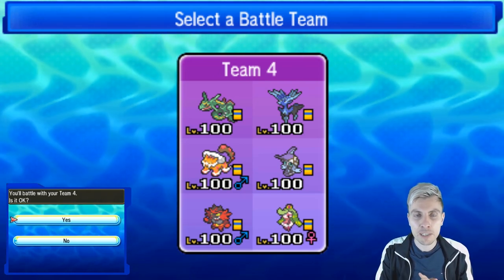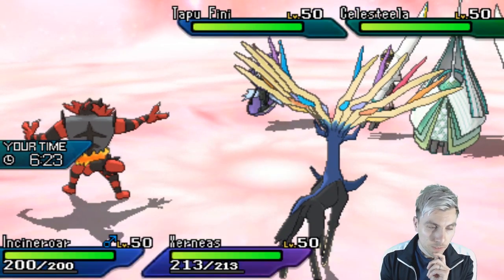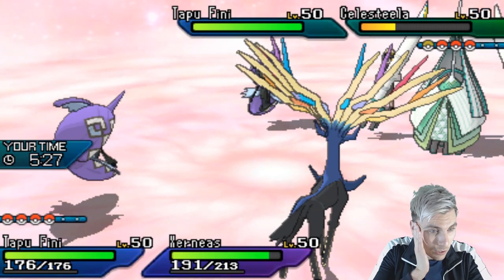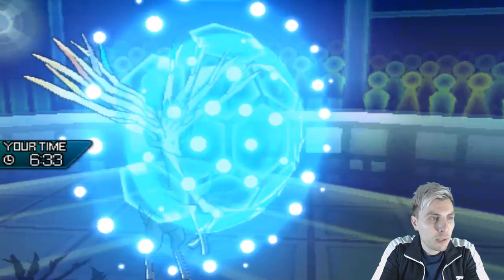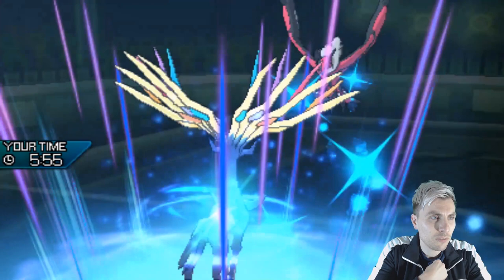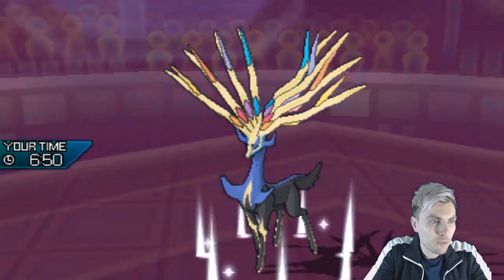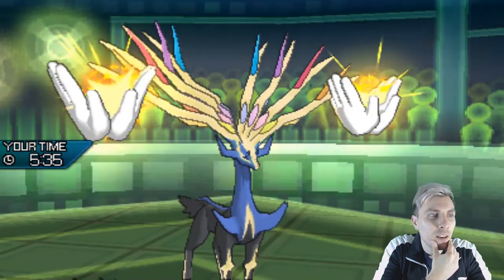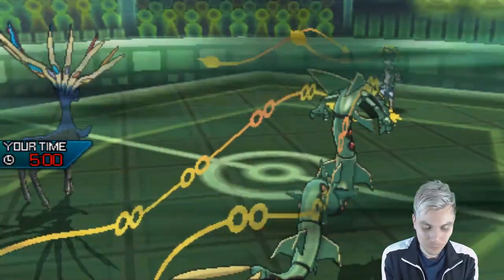"KING CAT" Pokémon VGC '19 | ULTRA SERIES | SOHK's #134 W/Osirus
Welcome to another episode of my VGC '19 | ULTRA SERIES | Pokémon Battle Series the School of Hard Knocks which is a competitive Pokémon video game series played on the Pokémon VGC Battle spot championship ladder and follows my progress with various teams as we learn about the format and strive to improve together throughout the VGC '19 Season.

In today's' episode of our Pokémon VGC 19 battle series we will be playing an X-Ray Build made up of Xerneas and Mega Rayquaza with a supporting caste of Incineroar and Landorus-T with their double intimidate support alongside Tapu Fini who helps with speed control, Haze and Heal Pulse support and Tsareena.

Throughout this week with the team on the channel we will be exploring this core to see how it operates and what different options we can use on the Pokémon Battle Spot Ladder.

Details of raw paste below.

Rayquaza @ Focus Sash
Ability: Air Lock
Level: 50
EVs: 4 HP / 252 Atk / 252 Spe
Jolly Nature
- Protect
- Swords Dance
- Extreme Speed
- Dragon Ascent

Xerneas @ Power Herb
Ability: Fairy Aura
Level: 50
EVs: 92 HP / 228 Def / 20 SpA / 4 SpD / 164 Spe
Modest Nature
IVs: 0 Atk
- Protect
- Geomancy
- Dazzling Gleam
- Moonblast

Landorus-Therian @ Groundium Z
Ability: Intimidate
Level: 50
Jolly Nature
- Protect
- U-turn
- Rock Slide
- Earthquake

Tapu Fini @ Wiki Berry
Ability: Misty Surge
Level: 50
EVs: 244 HP / 156 SpD / 108 Spe
Calm Nature
IVs: 0 Atk
- Haze
- Heal Pulse
- Scald
- Icy Wind

Incineroar @ Figy Berry
Ability: Intimidate
Level: 50
EVs: 236 HP / 4 Atk / 4 Def / 236 SpD / 28 Spe
Careful Nature
- U-turn
- Snarl
- Flare Blitz
- Fake Out

Tsareena @ Aguav Berry
Ability: Queenly Majesty
Careful Nature
- Power Whip
- U-turn
- Feint
- Helping Hand

This video is owned by Lee Provost except music and character(s) which is credited below.